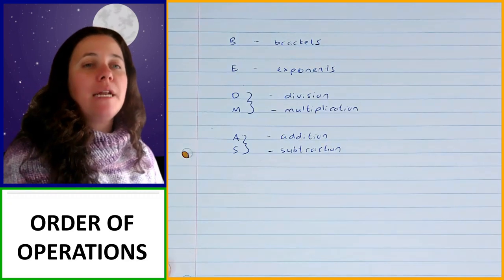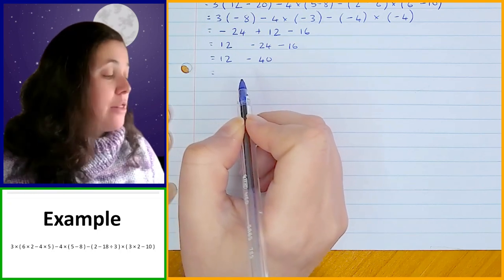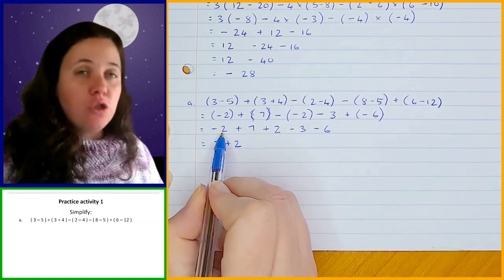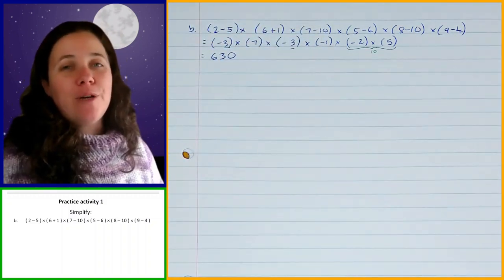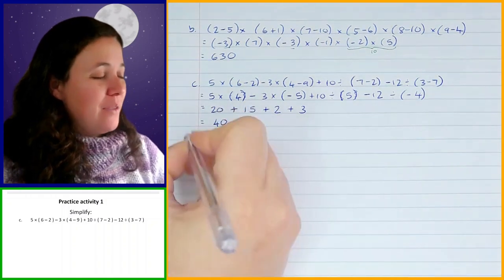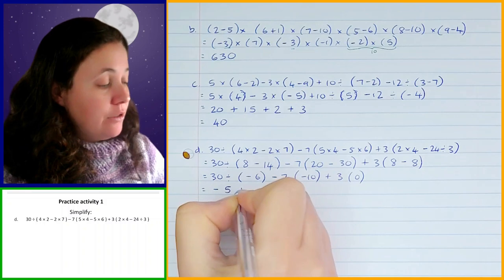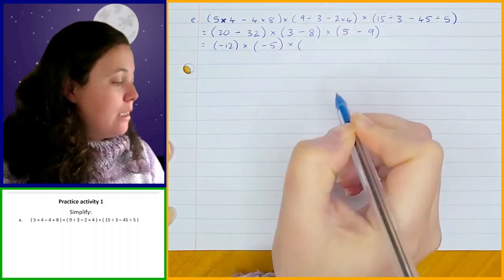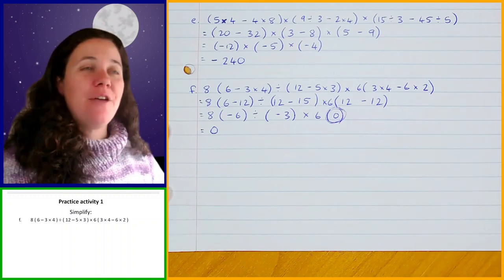Grade 8 Maths Term 1 Lesson 11 Mixed Operations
In this video, we'll dive into Mixed Operations with Integers, a fundamental part of the Grade 8 Mathematics curriculum (CAPS) under the Integers topic. Here's a breakdown of what you can expect to learn:

✅ Order of operations:
Learn the correct order in which you need to calculate a mathematical problem involving mixed operations using BEDMAS (brackets, exponents, division & multiplication, addition & subtraction)

Join me in this educational journey as we unlock the mysteries of Mixed Operations with Integers. Happy learning! 📖🎓📊